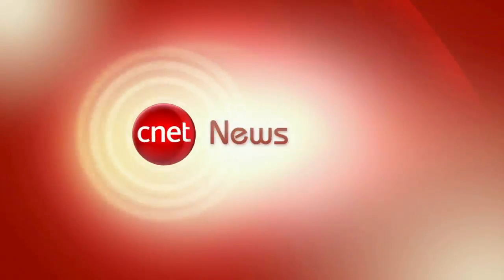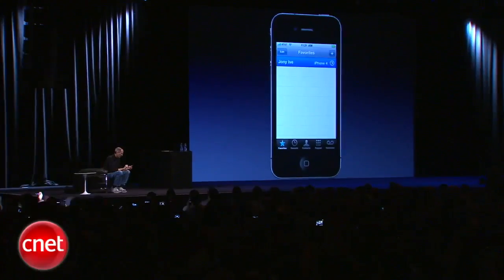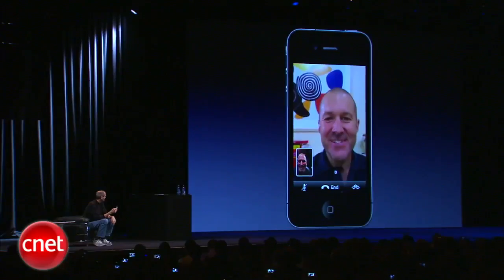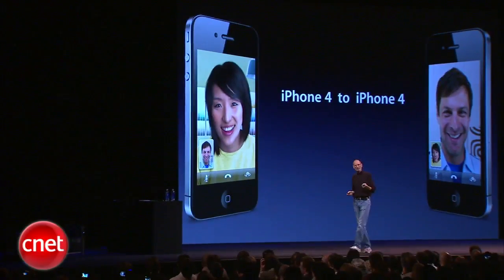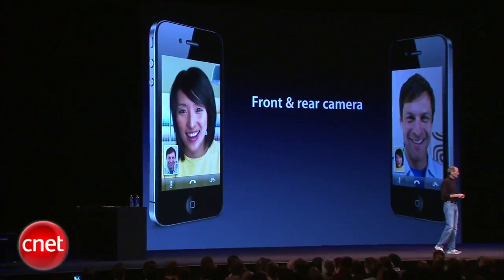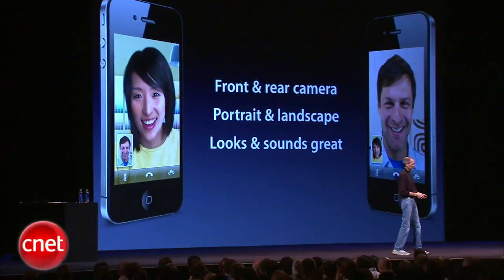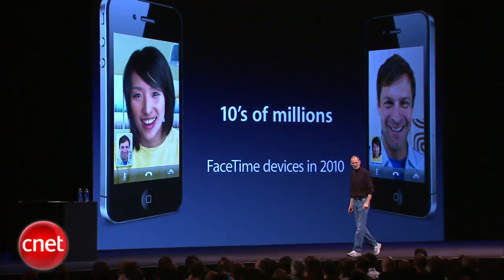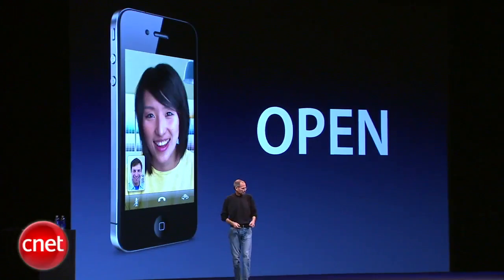iPhone 4 Video Calling, "Facetime" - WWDC 2010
Here is Steve Jobs demoing the new facetime video conferencing feature on the new iPhone 4. Facetime for the time being will only utilize wi-fi for video calling. Both the front and rear cameras can be used for facetime as well as tap to focus.